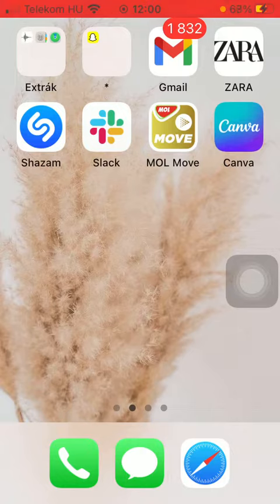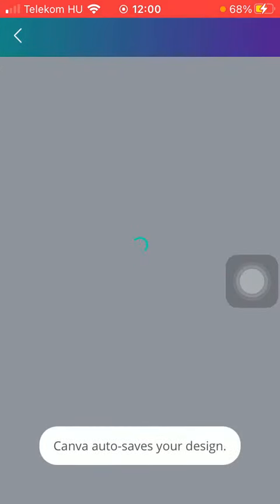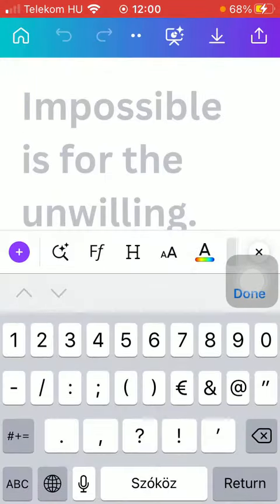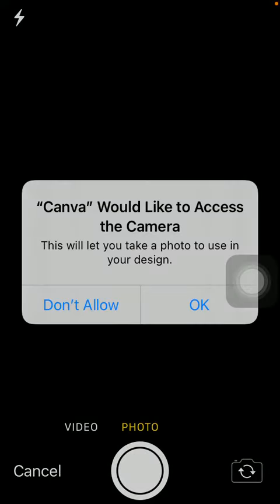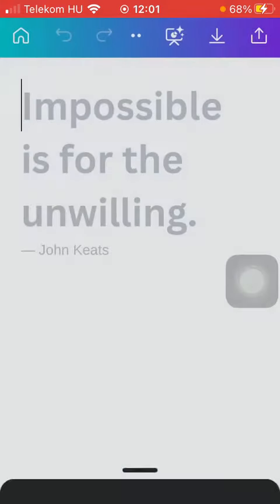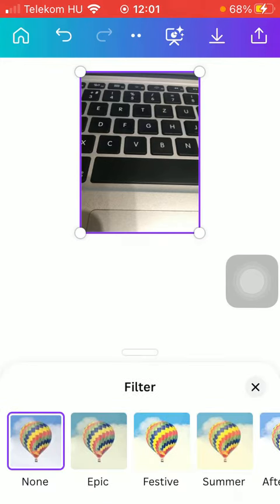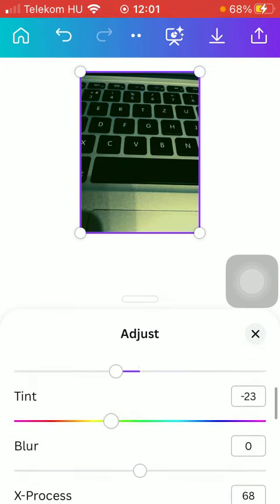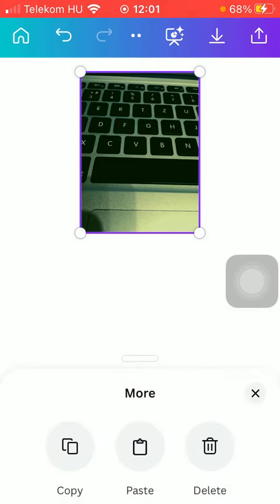How to take a picture and then insert it on Canva?